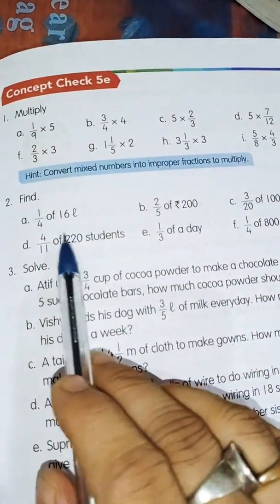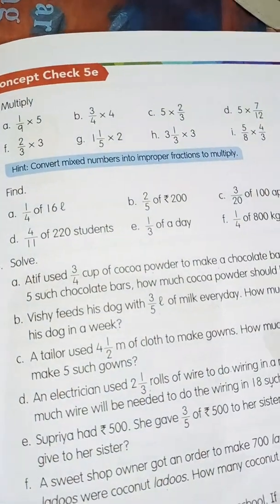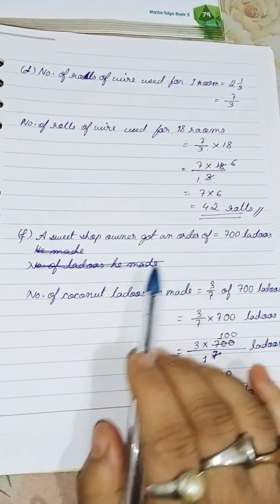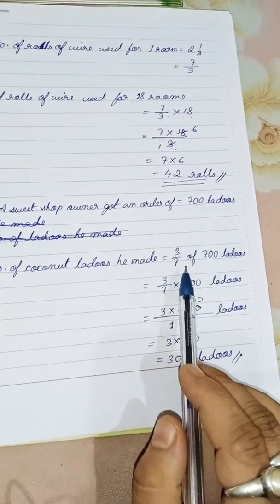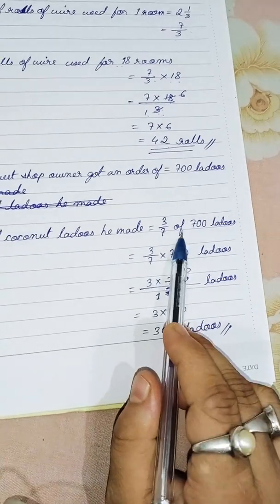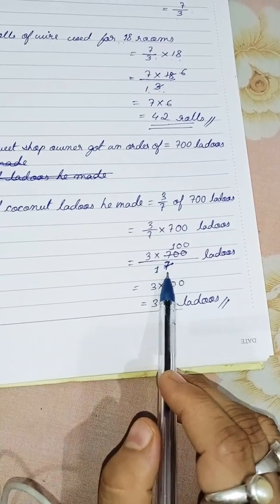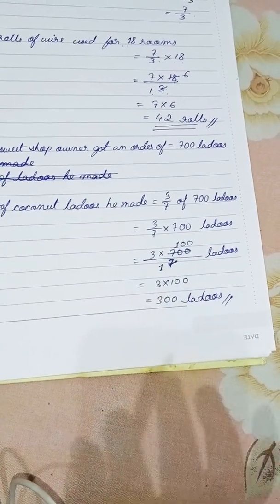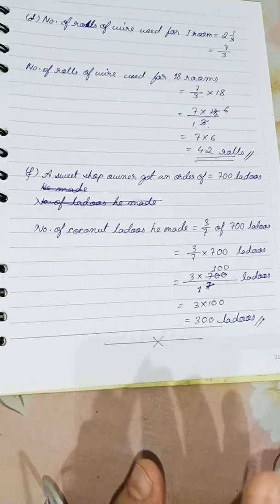Concept check 5e, Word problems/multiplication of fractions, class 5